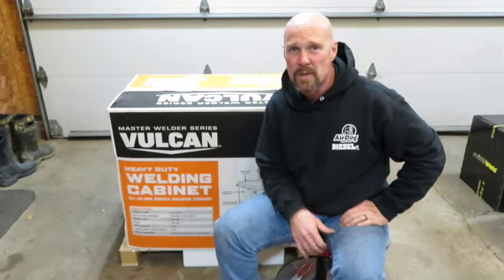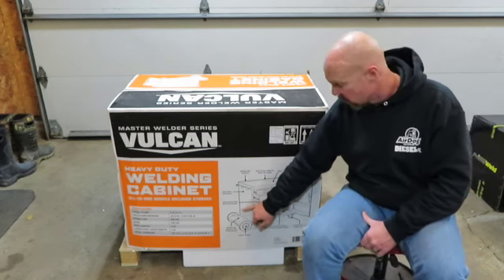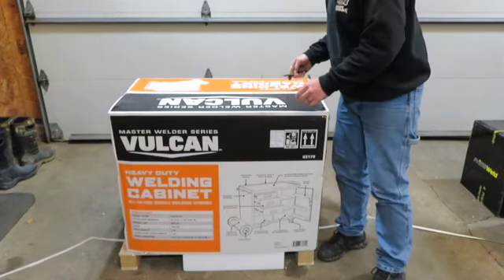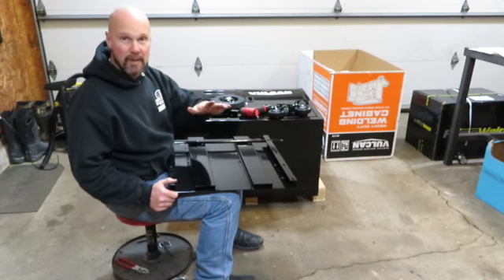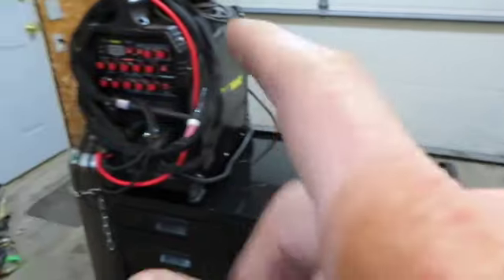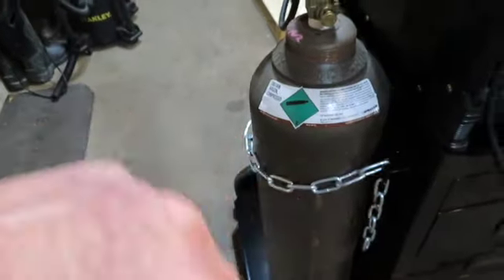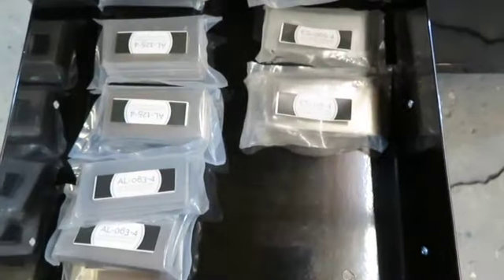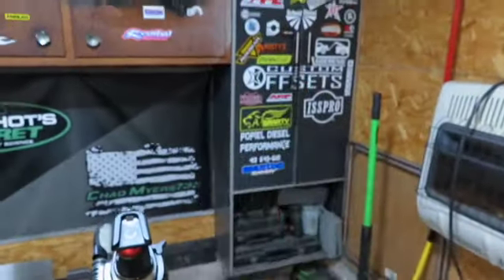Vulcan Welding Cart From Harbor Freight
Grease Monkey Gloves

Send stuff to this address:
2344 Shawnee RD
PMB 118

This video is about PRIMEWELD TIG225X Unboxing

This video is about Vulcan Welding Cart From Harbor Freight